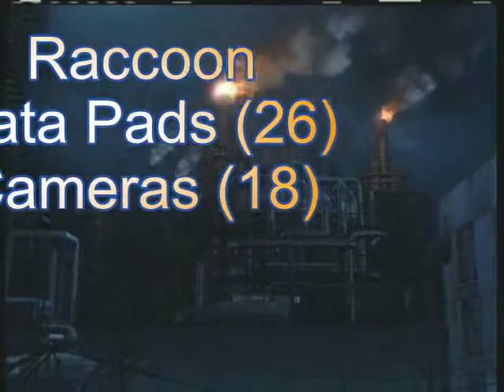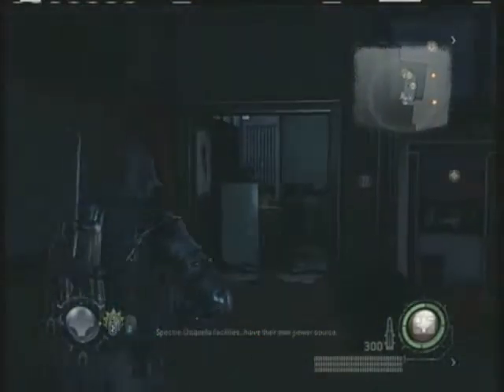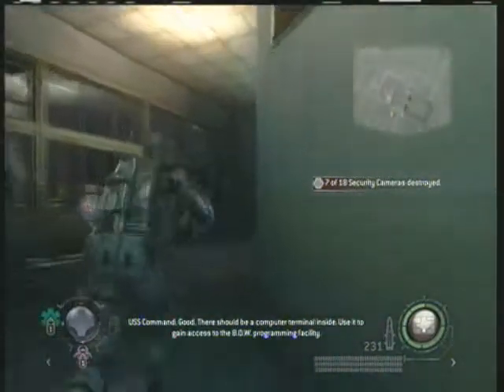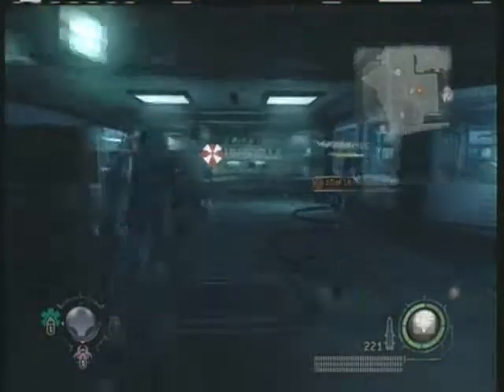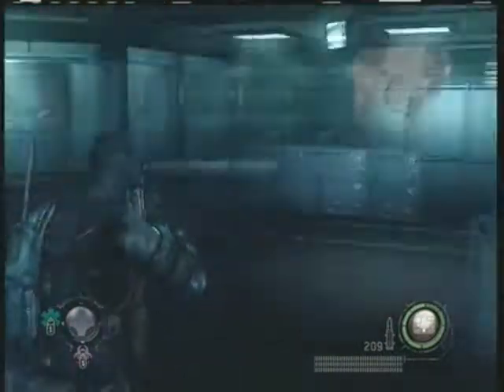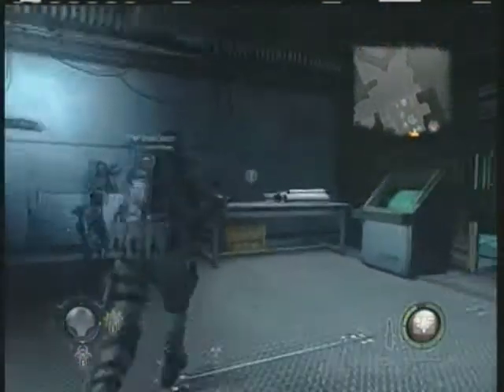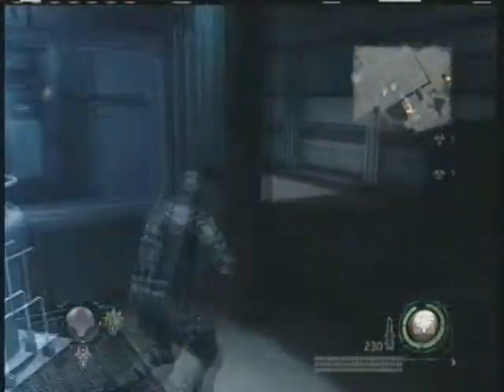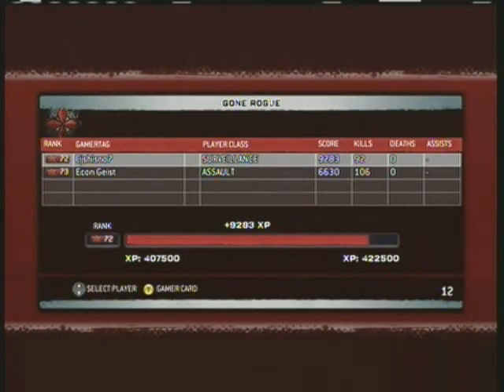Resident Evil Operation Raccoon City - All Cameras, Data, and Raccoons - Level 4